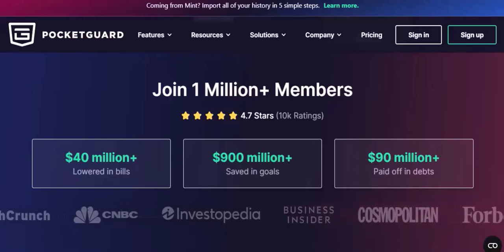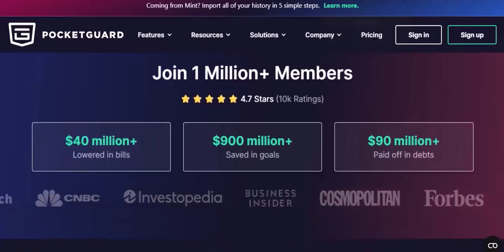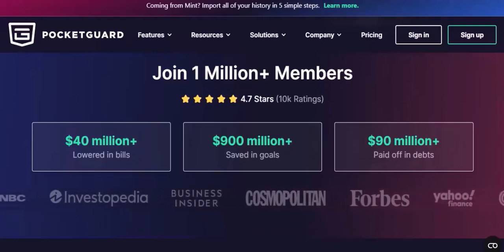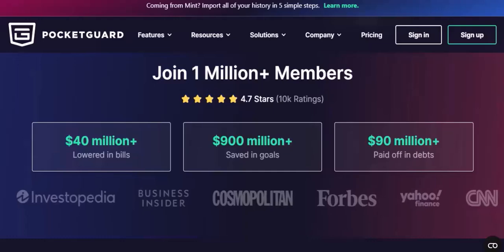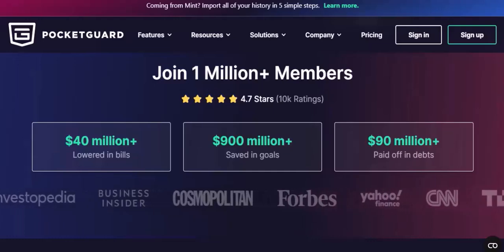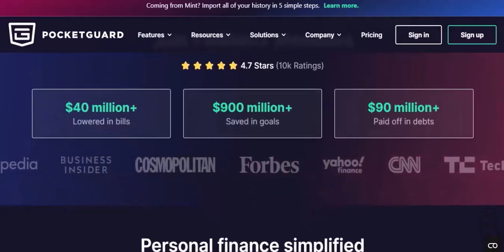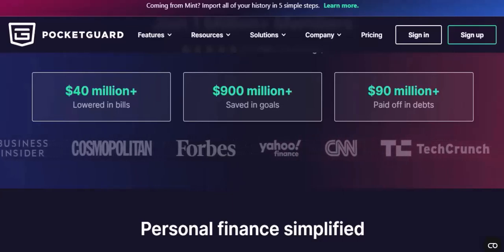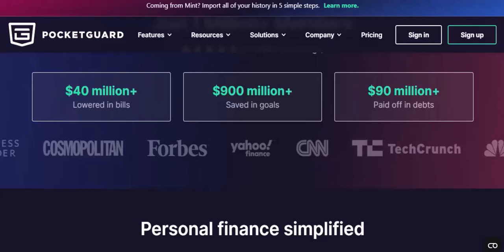How do I add an Apple credit card to PocketGuard?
In this video we talk about How do I add an Apple credit card to PocketGuard